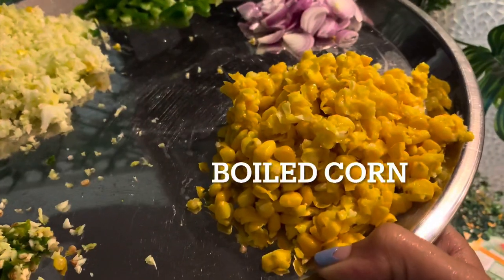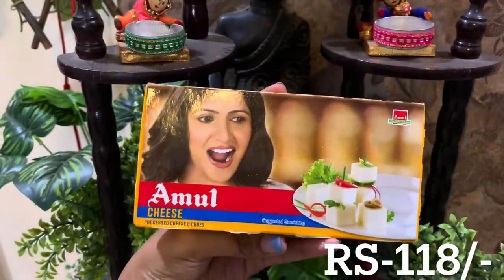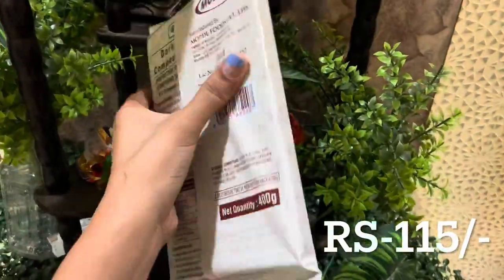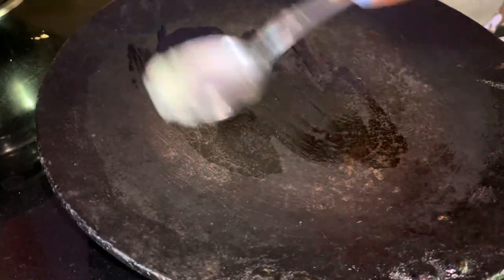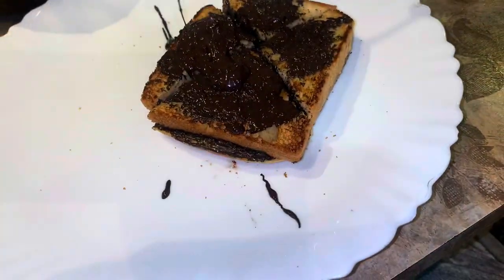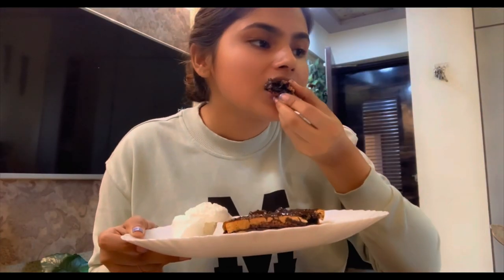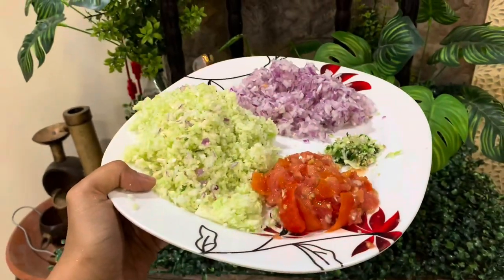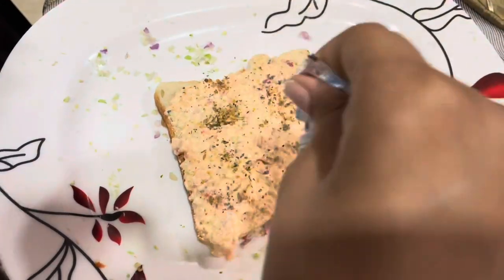Whole day Sandwich eating challenge￼ | full Recipe￼ | Super tasty￼ | super healthy | my favourites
Hi everyone thank you so much for waiting my video ❤️